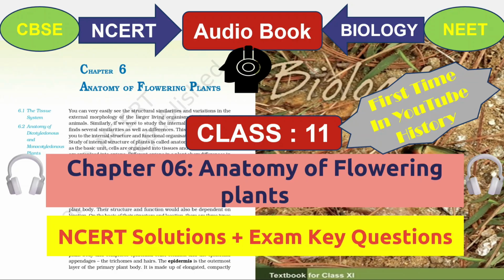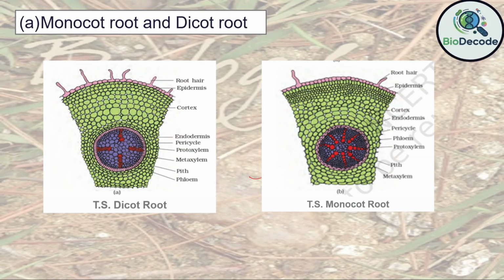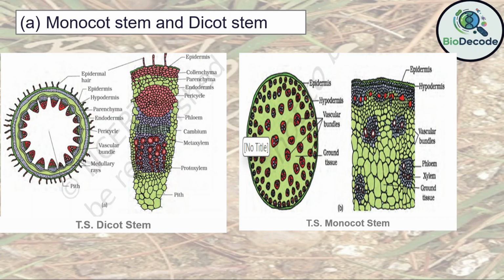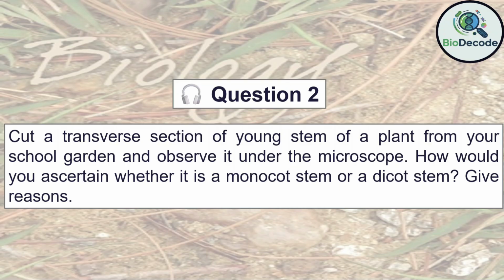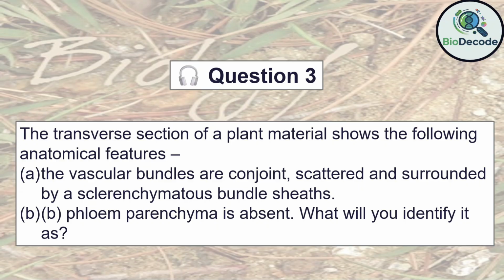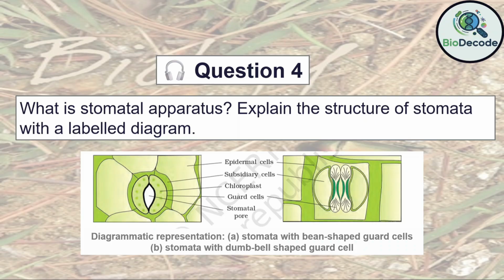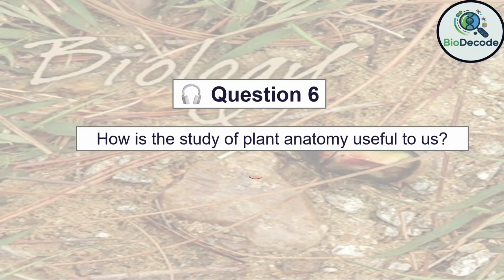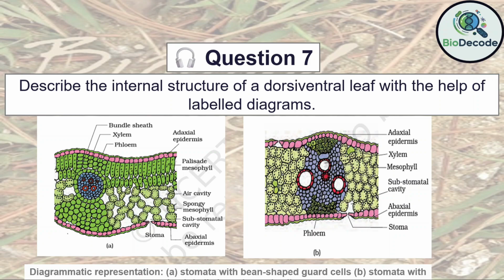Chapter 6 Anatomy of Flowering Plants | Class 11 NCERT Solutions | Biology Audiobook by BioDecode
📘 Welcome to BioDecode — your trusted audio mentor for NCERT Class 11 Biology.
🎙️ You’re listening to Chapter 6: Anatomy of Flowering Plants – NCERT Exercise Solutions & Important Questions, presented as a complete Question–Answer Audiobook (English Medium) designed for conceptual clarity, fast revision, and targeted preparation for NEET 2025 / 2026.

🌿 In this audio session, you will find:
📗 Comprehensive, step-by-step solutions to all NCERT exercise questions
📙 Clear explanations of internal plant structure and tissue organization
💡 10 additional NEET-style conceptual questions with detailed reasoning
🌱 Key definitions, diagrams, examples, and distinctions aligned with NCERT

🧠 Challenge Yourself
Attempt the 10 bonus questions included in the audio and share your answers in the comments. Outstanding performers will be highlighted in the next episode.

Questions Covered in Chapter 6: Anatomy of Flowering Plants

Draw illustrations to show the anatomical differences between
(a) Monocot root and Dicot root
(b) Monocot stem and Dicot stem

A transverse section of a young garden stem is examined under the microscope. How will you determine whether it belongs to a monocot or a dicot plant? Provide reasons.

A plant tissue section shows: (a) scattered, conjoint vascular bundles with sclerenchymatous bundle sheaths, and (b) absence of phloem parenchyma. Identify the plant type.

What is the stomatal apparatus? Describe stomatal structure with a labelled diagram.

Name the three major tissue systems in flowering plants. Give the tissues included under each system.

How does plant anatomy help us understand plant function and utility?

Describe the internal structure of a dorsiventral leaf with a labelled diagram.